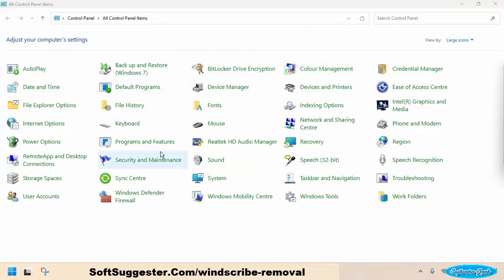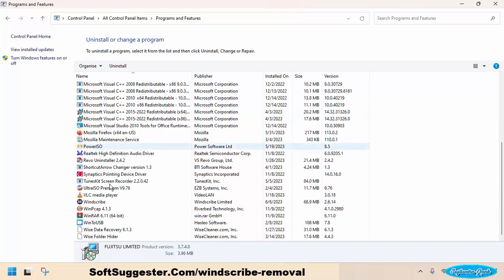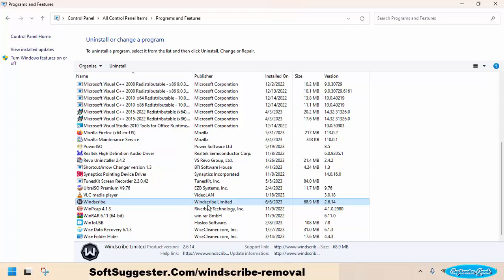How To Uninstall Windscribe VPN From Windows 11, Windows 10, Windows 8, Windows 7?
In this video, we provide a step-by-step guide on how to uninstall Windscribe from your Microsoft Windows 11, Windows 10, Windows 8, Windows 7 computer. If you've been using Windscribe, a popular virtual private network (VPN) application, and now wish to remove it from your system, this tutorial will walk you through the process.

Uninstalling software can sometimes be a bit tricky, especially when it involves VPN applications like Windscribe that may have complex components integrated into the system. Our video aims to simplify the uninstallation process by presenting clear instructions to ensure a smooth removal of Windscribe from your Windows 11, Windows 10, Windows 8, Windows 7 device.

Whether you're switching to a different VPN or no longer require the services of Windscribe, following the steps outlined in this video will help you remove it completely. Save time and avoid any potential issues by watching this tutorial and effortlessly uninstall Windscribe from your Microsoft Windows 11, Windows 10, Windows 8, Windows 7 computer.